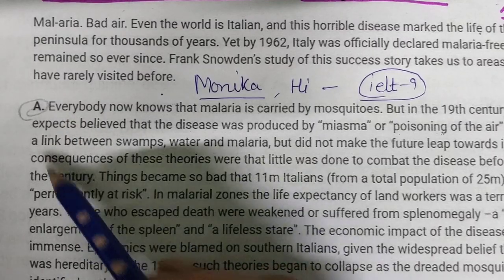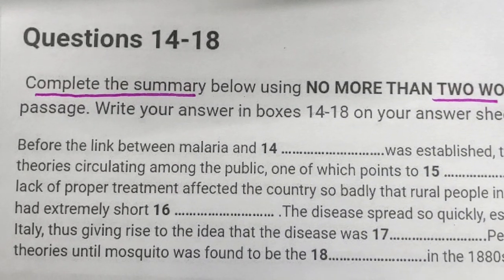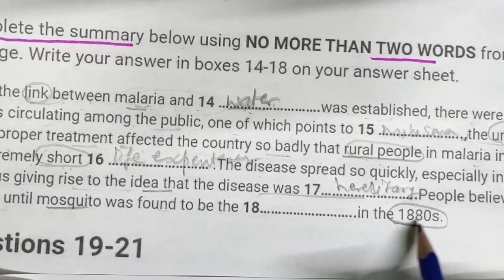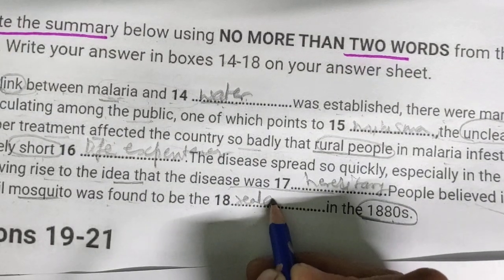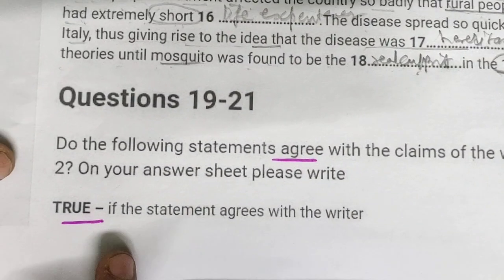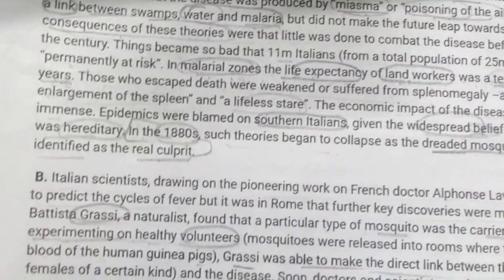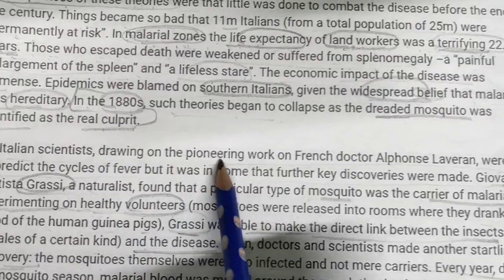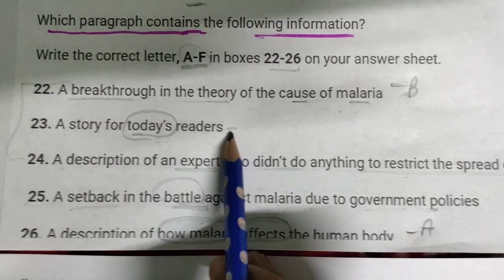IELTS Reading 7 Jan ielts exam Academic Reading | ieltswriting IELTS reading tips and tricks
IELTS reading
IELTS reading tips and tricks for passage 3
the conquest of malaria in italy reading answers
the conquest of malaria in Italy Ielts reading passage

IELTS reading passage answers